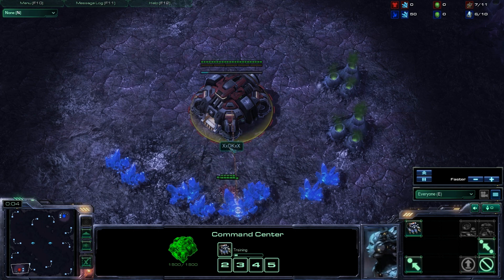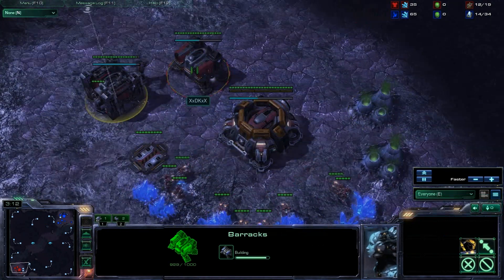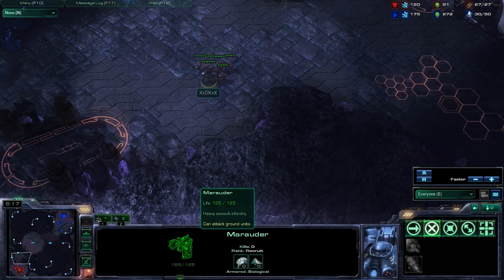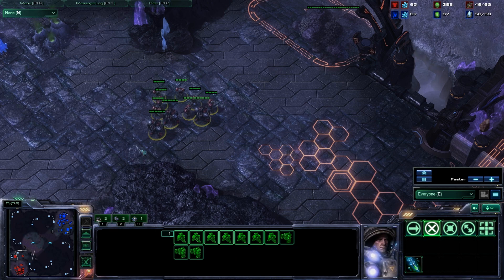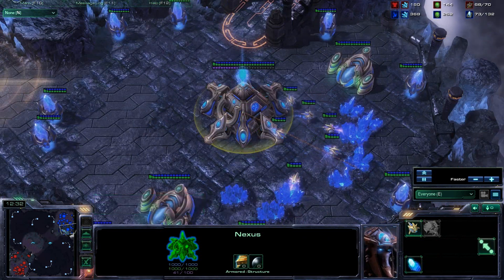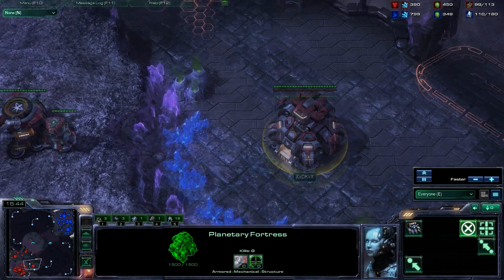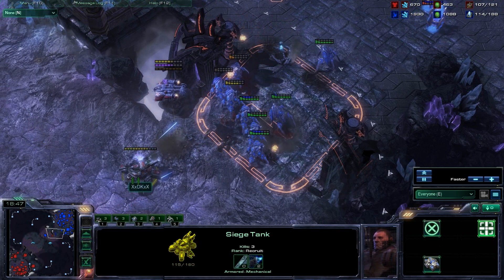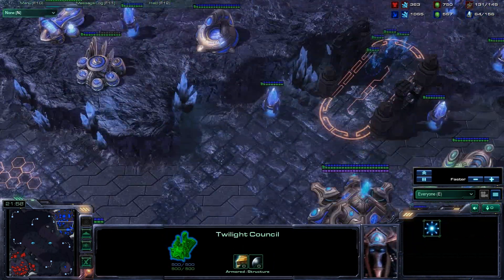SC2: Late Night Ladder Commentary TvP Game 1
This is a game between DK and Artemis that was played on ladder, both players are in bronze league, as I have mentioned in the video.
I will be getting more replays from DK in the future, so you can expect to see more of him.